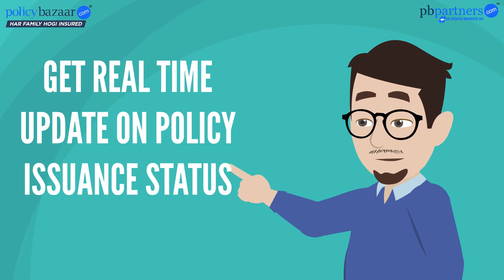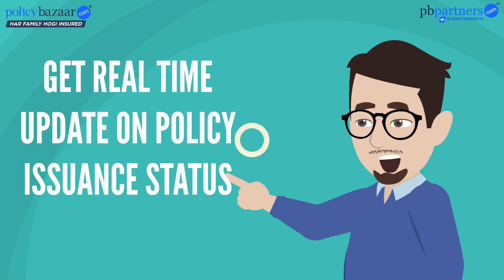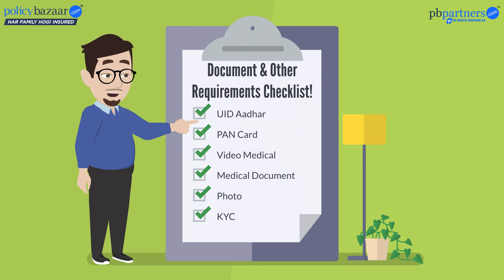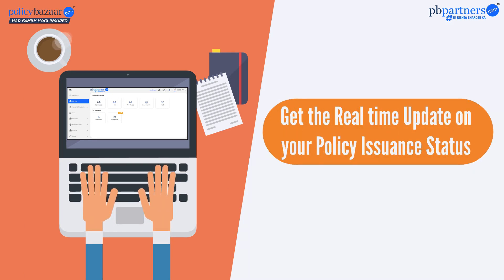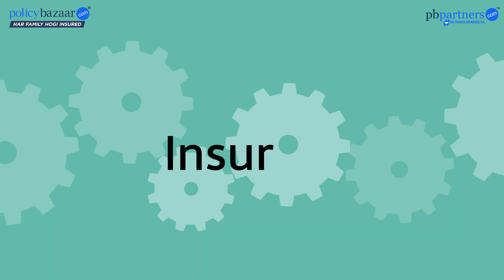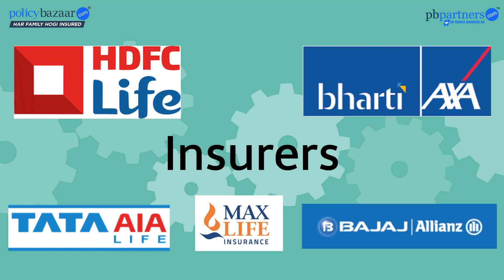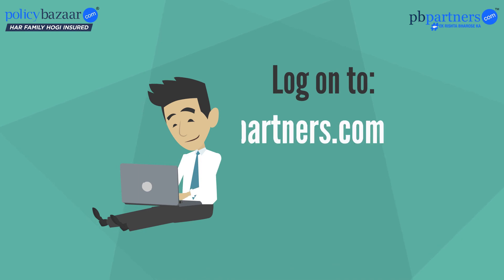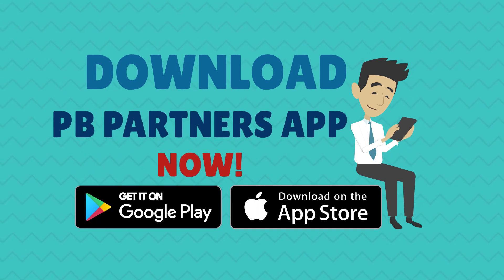Real-Time Insurance Policy Issuance status on PBPartners Portal!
Discover the future of insurance management with our latest video showcasing real-time policy issuance status on the PBPartners Portal.

Witness the revolutionary integration of technology that provides instant updates on insurance policy status. Stay informed and in control like never before, as we delve into the seamless process of managing insurance policies in real time.

Don't miss out on this transformative insight into the world of insurance innovation!